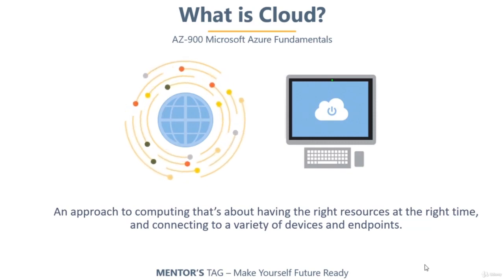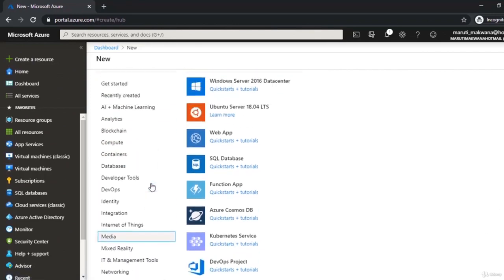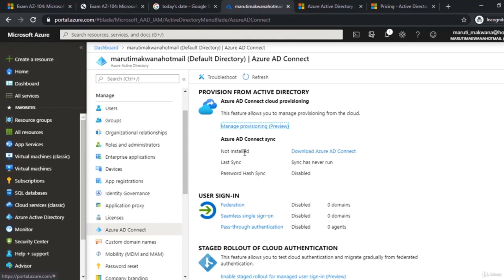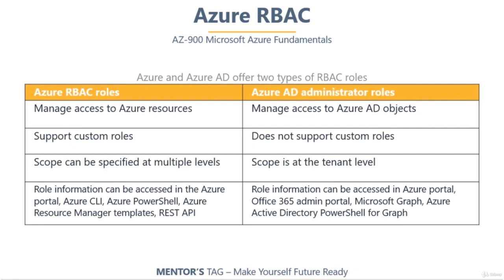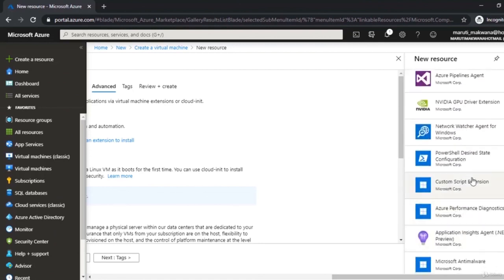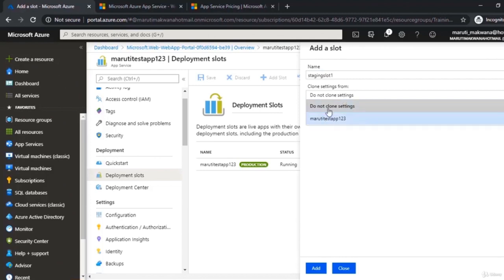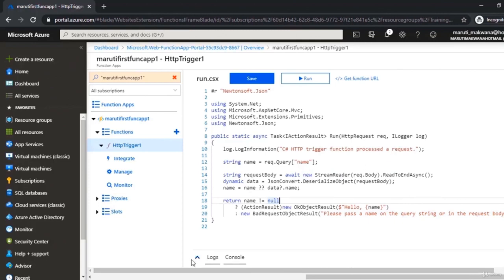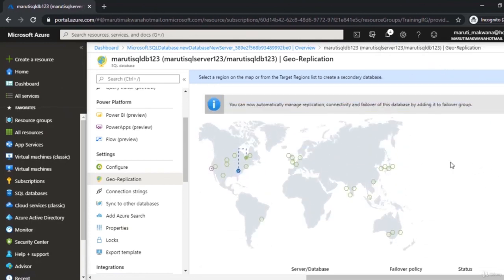AZ-900 Certification Free full course !!! Azure Fundamental Cloud Concept !!!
AZ-900 full course !!! Azure Fundamental Cloud Concept !!!